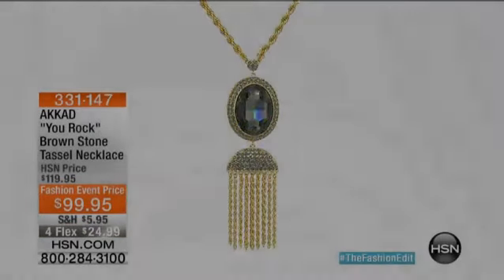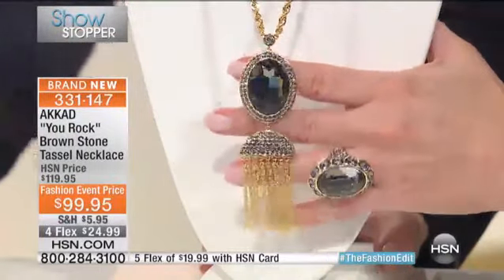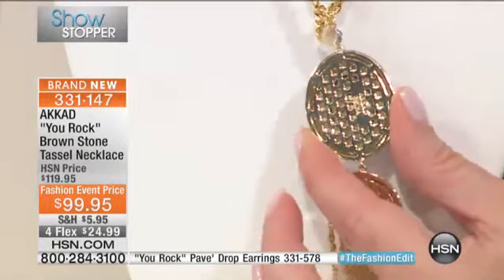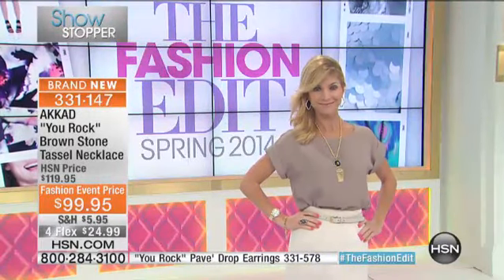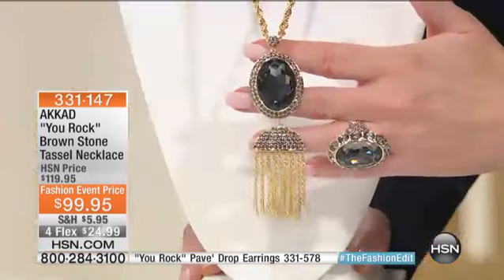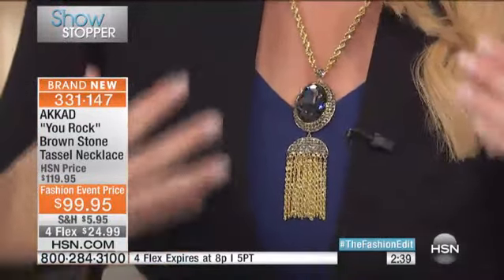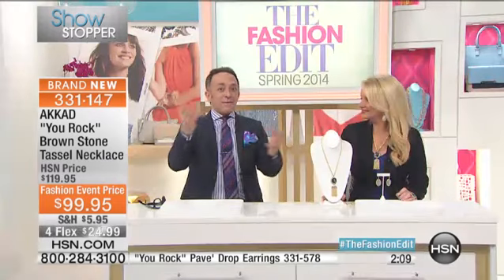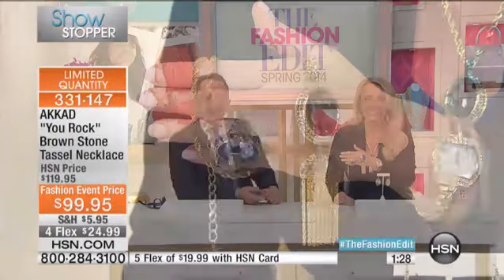AKKAD 'You Rock' Tassel Necklace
AKKAD "You Rock" Brown Stone and Black DiamondColor Crystal Goldtone Tassel Necklace
TBD. Wellheeled. Generouslyappointed. The look of luxury is always a "do." That's why we're encouraging you to...